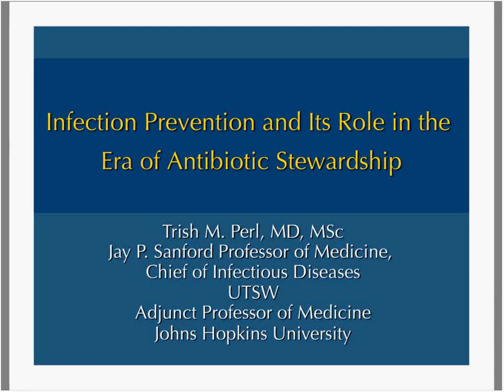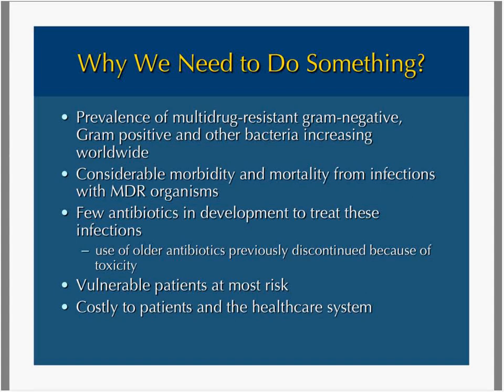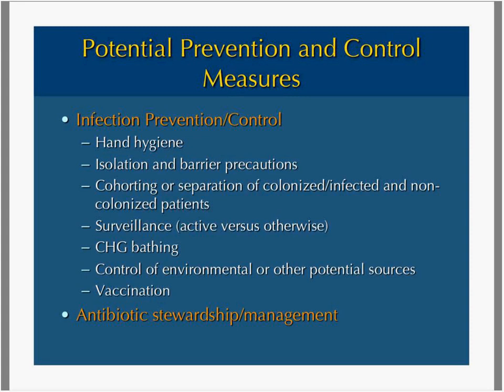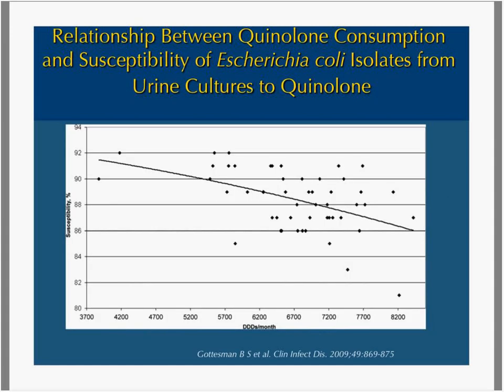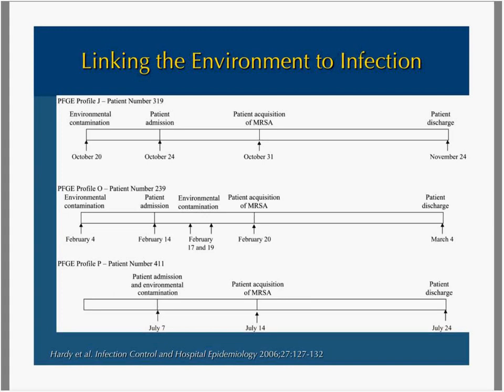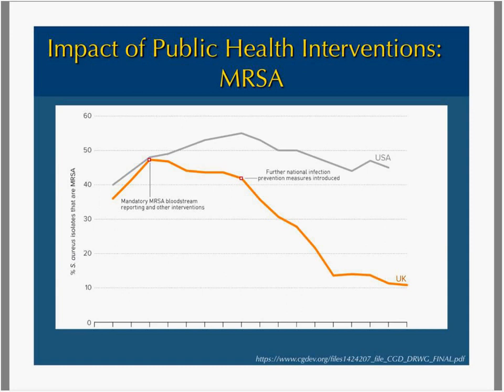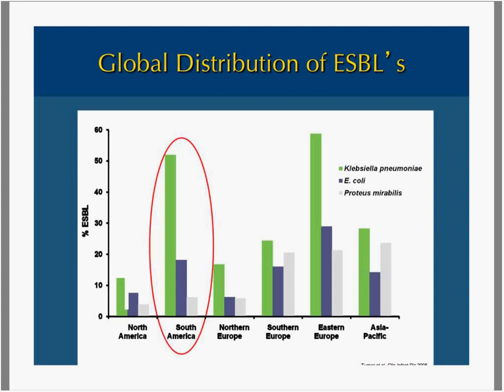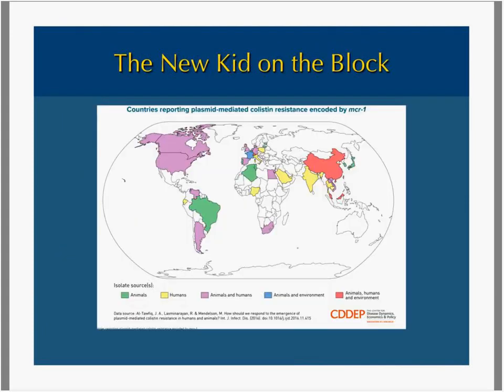CIDRAP ASP - Infection Prevention and its Role in the Era of Antibiotic Stewardship Apr 18th 2017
CIDRAP-ASP hosted Dr. Trish Perl, chief of infectious diseases at the University of Texas Southwestern Medical Center, as she presented “Infection Prevention and its Role in the Era of Antibiotic Stewardship”.